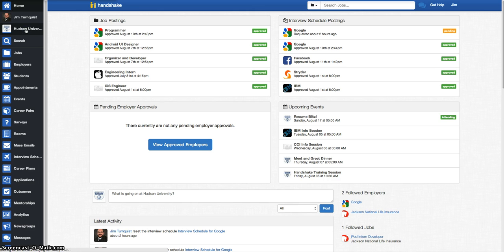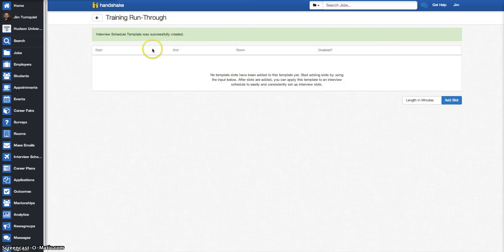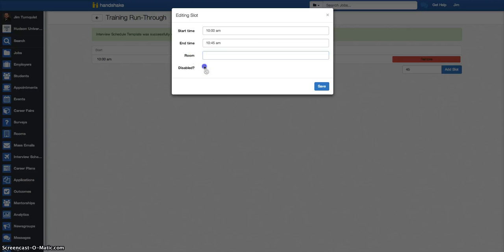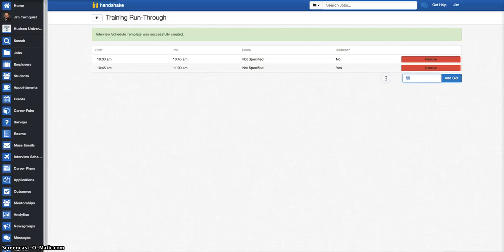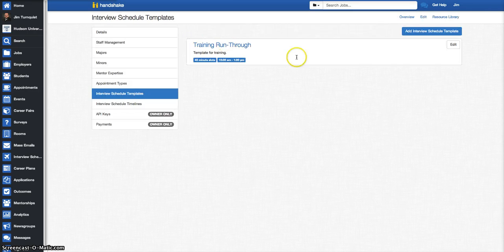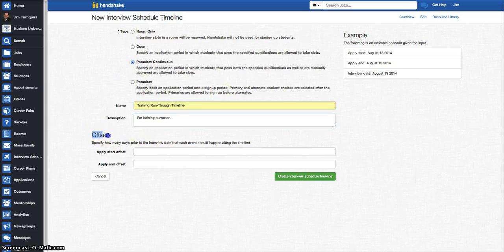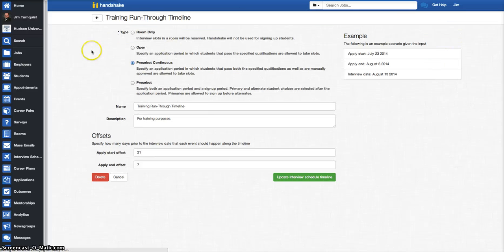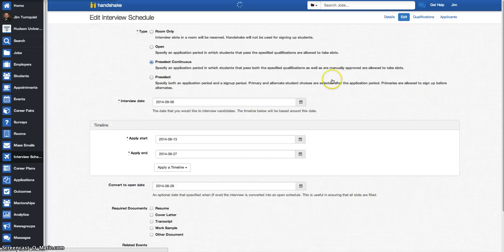Interview Templates Timelines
See an overview of the Handshake Interview Templates and Timeline feature. Note: we're always improving and updating features. For a demo of the latest version please reach out! We'd love to chat.